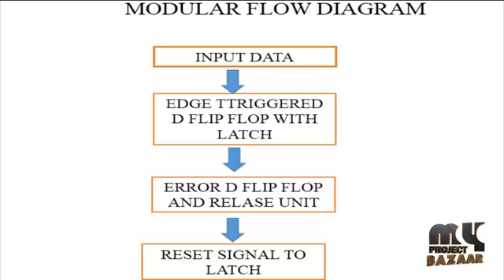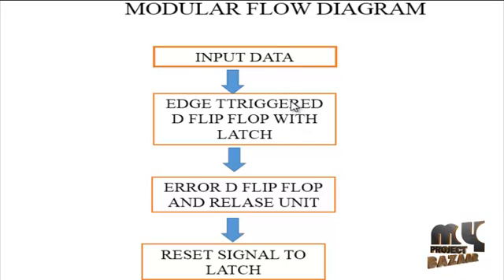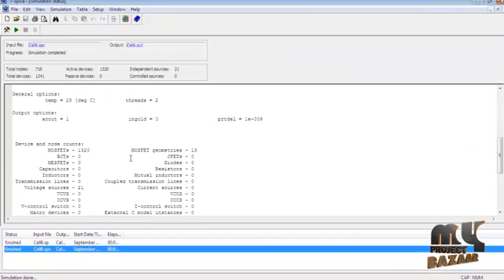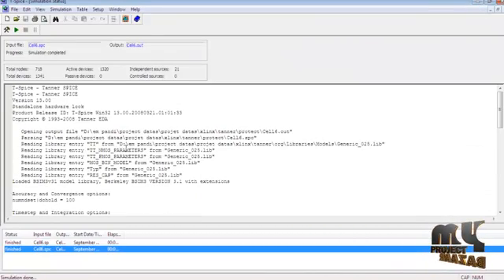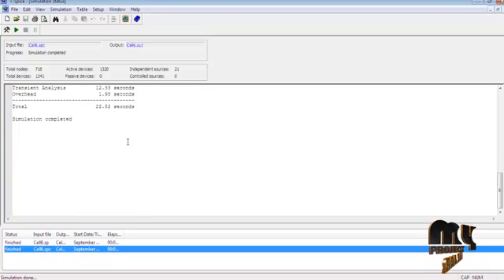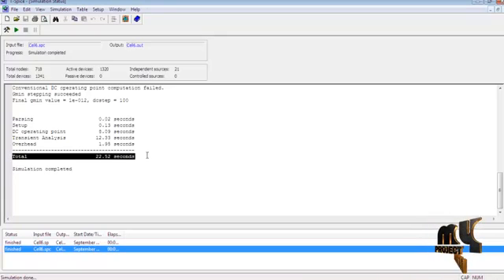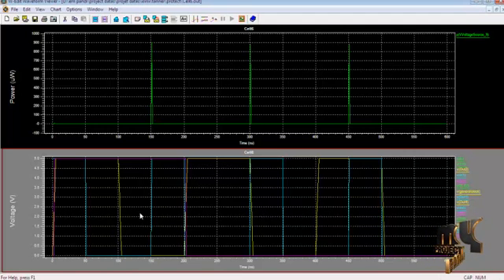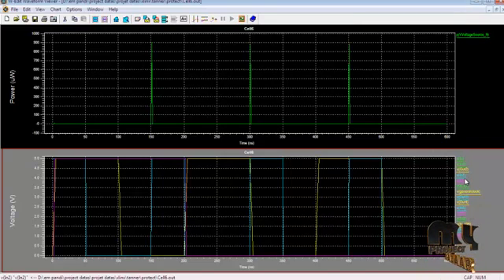Timing Error Tolerance in Small Core Designs for SoC Applications | Final Year Projects 2016 - 2017